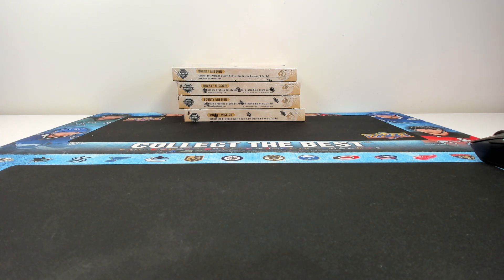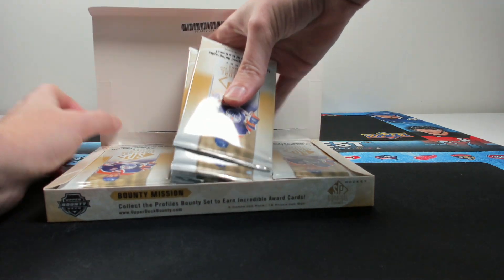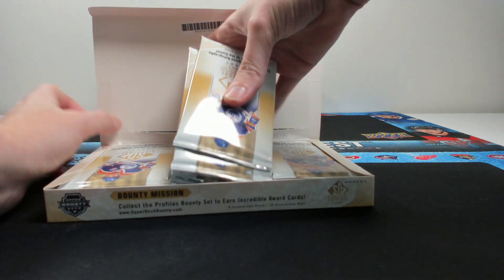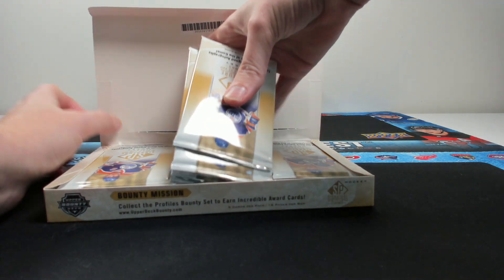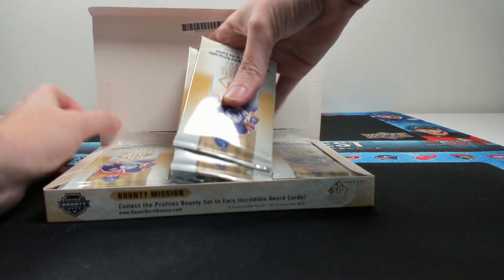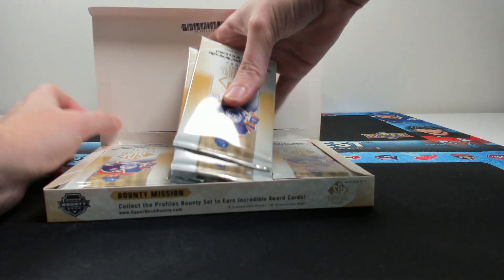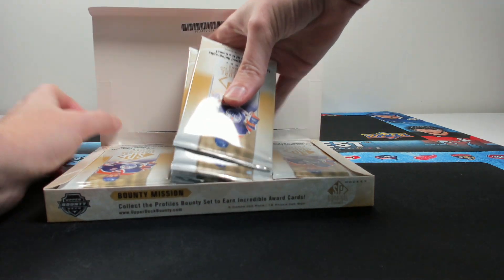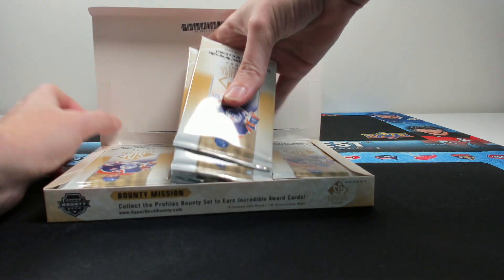2020-21 Upper Deck SP Signature Edition Legends 4 Box Break (Group Break #360)